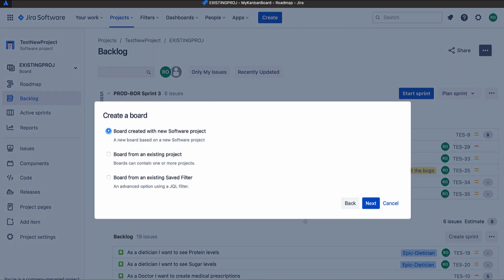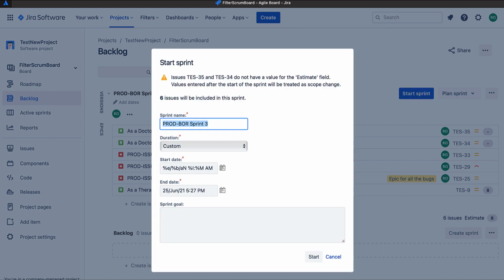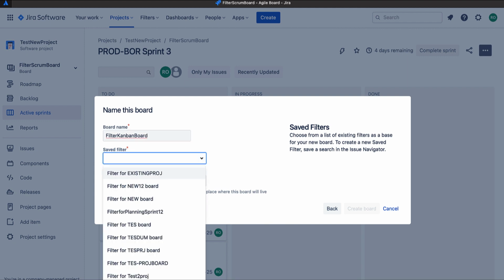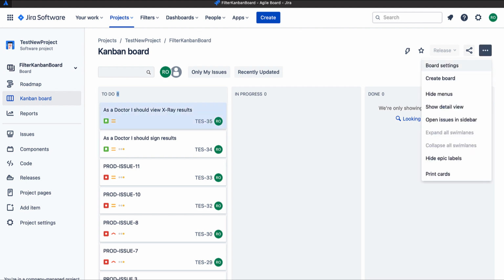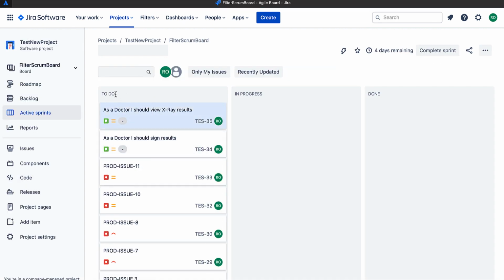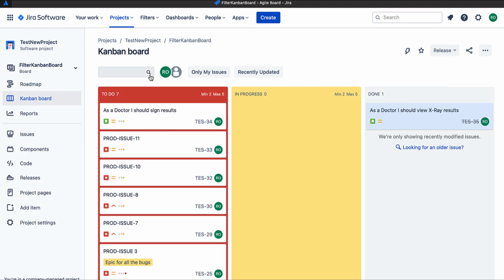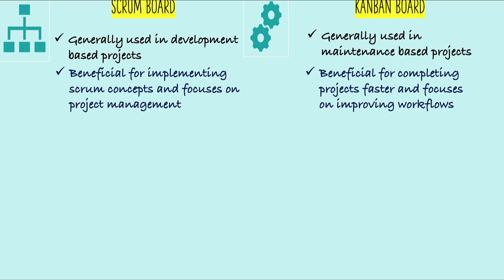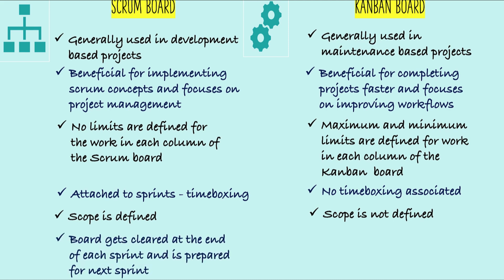Scrum Board vs Kanban Board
This is a video tutorial to differentiate between Scrum Board and Kanban Board based on their ideology.
-Create Scrum Board in Jira
-Create Kanban Board in Jira
-Scrum Board in Jira Example
-Kanban Board in Jira Example
- Kanban Board has WIP Limits but Scrum Board Does not.
- Kanban Board does not have timeboxing associated but Scrum Board has sprints.
- Kanban Boards are never cleared but Scrum Boards are cleared after every sprint